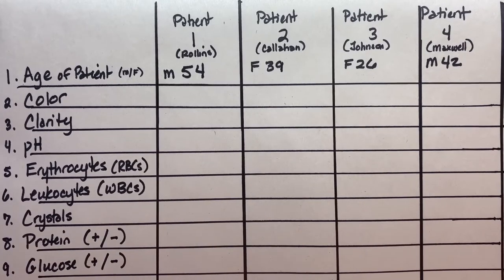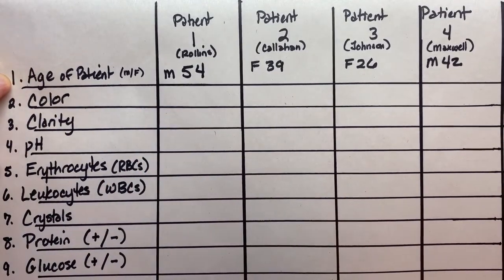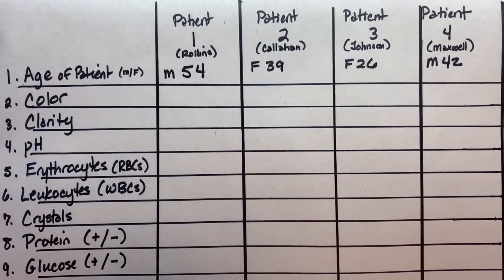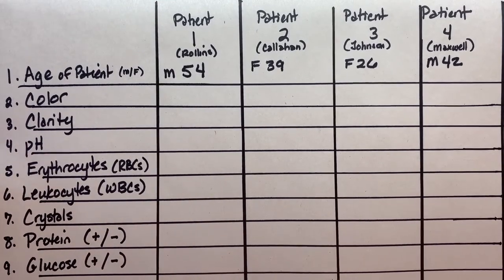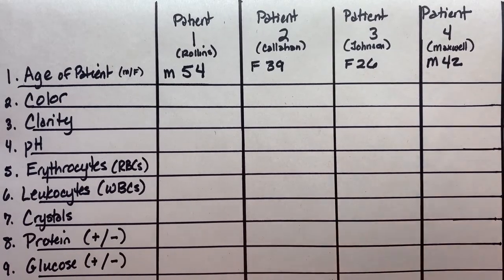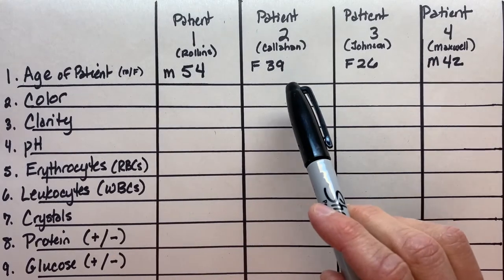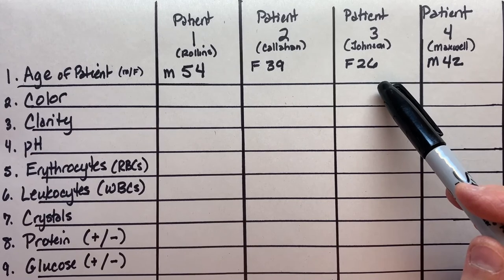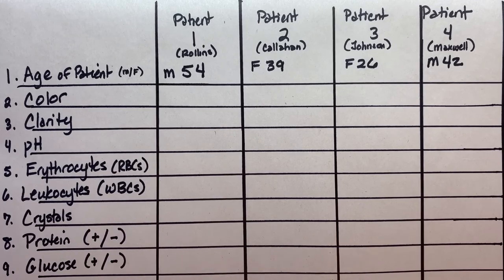1 Urinalysis Intro SP20 HC